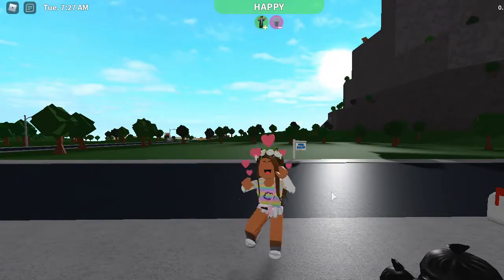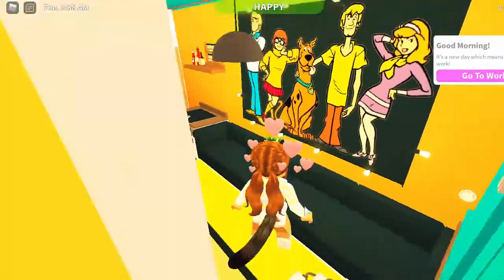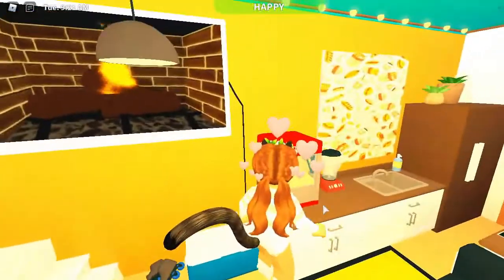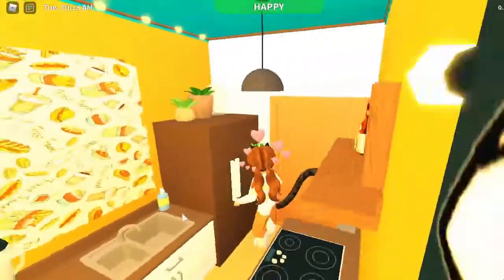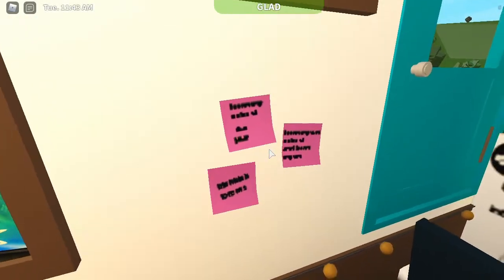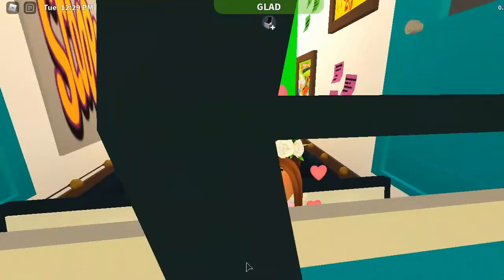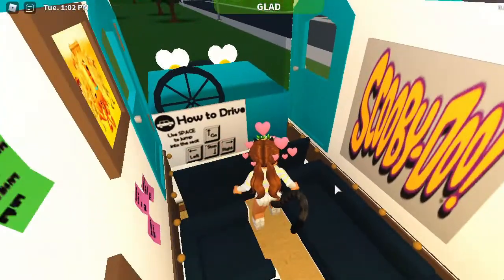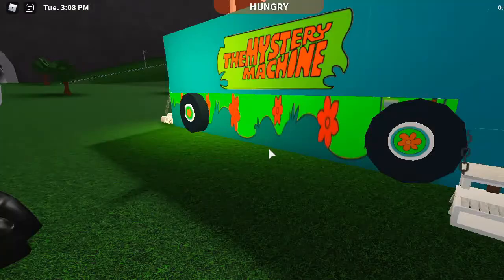🐕‍🦺The Mystery Machine 🔍 | Tour | Bloxburg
Hey DharmaFamily! I will be showing you the tour of The Mystery Machine,this took 3 days to complete from building to editing! :D I hope you enjoy the video and have a beautiful day/night!😊☀🌙

Hey! I just want to say thank you all for the amazing support, also OMG we reached over 605 subs if you're new I'd truly appreciate if you help me reach 700 subs or even joined the DharmaFamily​​ or liked, any of that beautiful stuff. Have a beautiful wonderful day!💗🙏

  ♥︎DharmaTheKitty♥︎

💎Decals💎

Mystery Machine Singular Flower : 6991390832

Mystery Machine With OUT DOOR DETAILS : 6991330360

Mystery Machine Sticker Details : 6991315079

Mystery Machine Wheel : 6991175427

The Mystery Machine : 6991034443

​ ❣ Schedule ❣

🔴Live Schedule🔴
Friday 4:05pm - 6pm!

⭐Video Schedule⭐

Monday : 7pm (Eastern Standard Time)

Tuesday : 7pm (Eastern Standard Time)

Wednesday : 7pm (Eastern Standard Time)

~ 💗Dharma💗

You're always welcome to ask me questions, and as always ill try to respond as soon as I can! :D

🎨Art Business🎨

 ♡ Social Media ♡

Snap: dharmathekitty